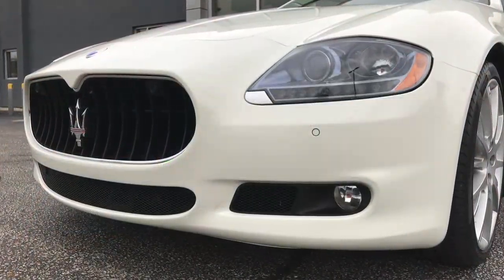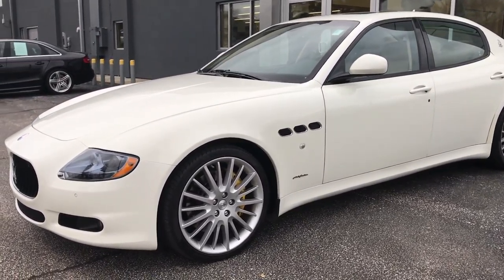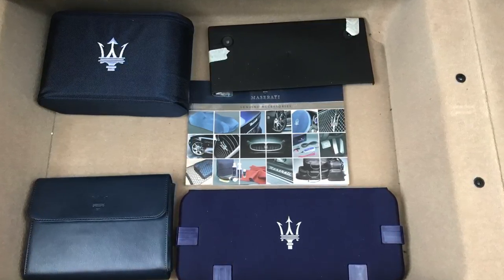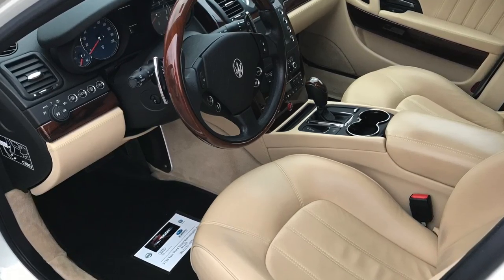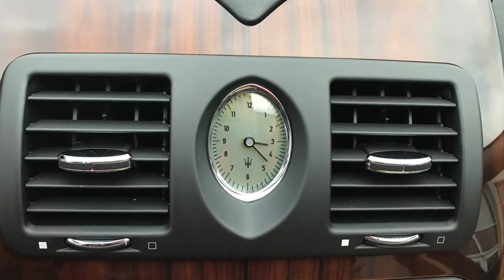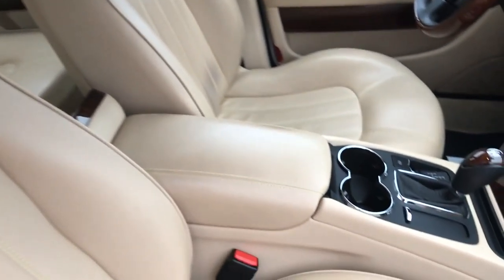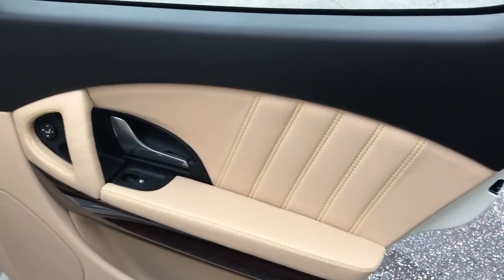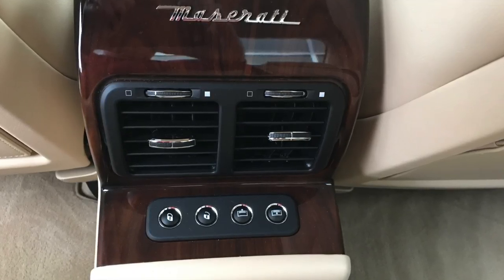2011 Maserati Quattroporte S|Walk-Around Video|In-Depth Review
A 6 minute walk-around featuring this very nice 2011 Maserati Quattroporte S.
This car is well equipped with the following features:
Exterior Color: Bianco Eldorado (Eldorado White)
Interior Color: Nero/Pearl Beige Poltrona Frau Leather w/Pearl Beige Alcantara Headliner and Polished Wengé Wood Accents
Engine: Ferrari 4.7L F136 V8
Gearbox: 6-Speed ZF 6HP26 Automatic
430 HP @ 7000 RPM
361 Lb/Ft @ 4750 RPM

Brembo Dual-Cast Crossed-Drilled Brake Rotors with Yellow Painted 6-Piston Monoblock Calipers
SkyHook Active Dampening Suspension
Active Exhaust Butterly Valves
19" Light Alloy Multi-Trident Aluminium Wheels
245/40ZR19 Pirelli P-Zero Tires in Front
285/35ZR19 Pirelli P-Zero Tires in Rear
Bi-Xenon HID Projector Beam Headlamps
LED Front and Rear Turn Indicators
Front/Rear Ultrasonic Parking Sensors
Multi-Way Power Front Seats w/3-Driver Memory
Heated Front Seats
GPS Navigation
Electric Tilt/Telescope Steering Wheel w/Multi-Function Controls
Trip Computer
Climate Controlled Center Console
Power Sunroof
Power Adjustable Rear Outboard Seats
Rear Window Sunshade
Rear Climate Vents
Center Armrest with illuminated storage and cupholders
Rear Seat Control for Front Passenger Seat
Tool Kit
On Board Air Compressor
Owner Book